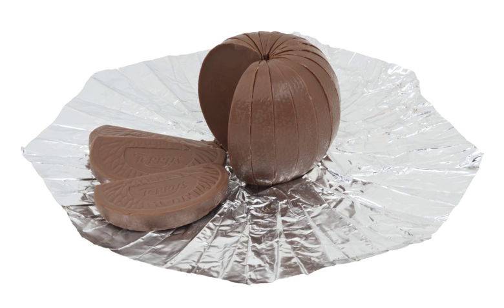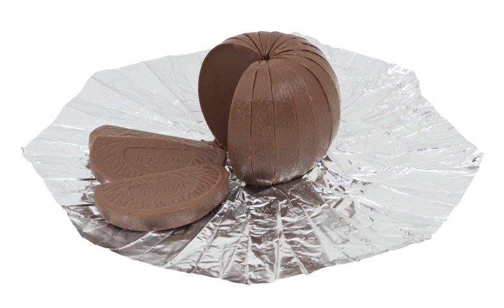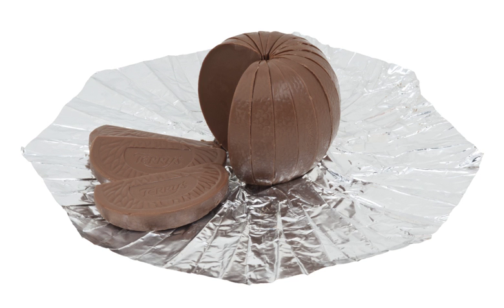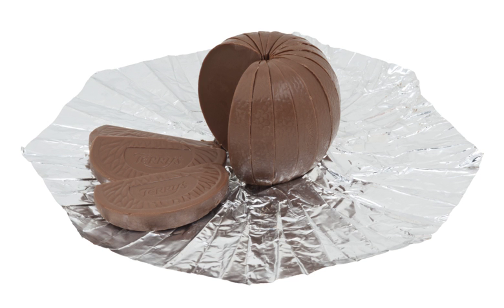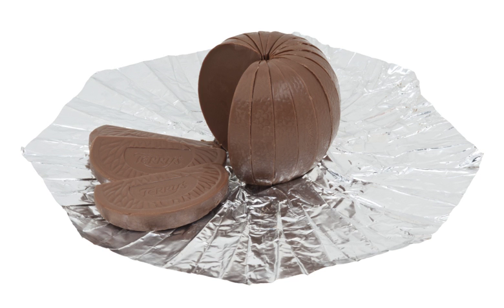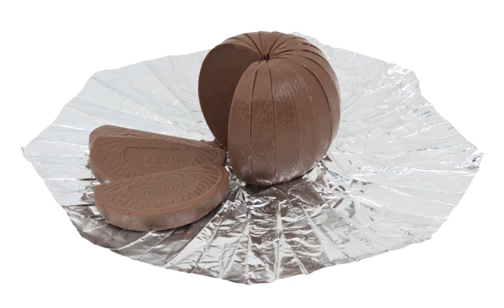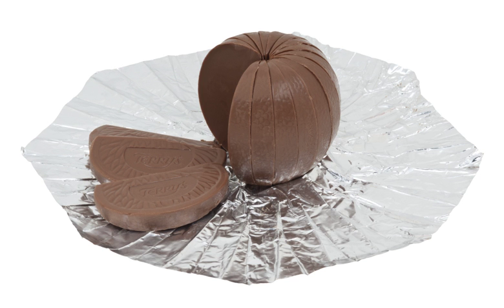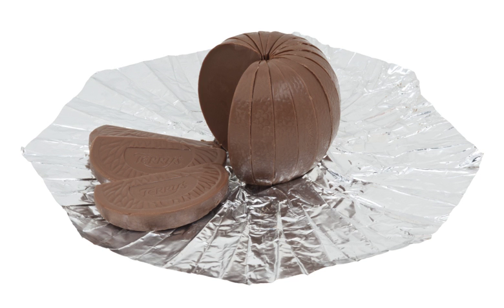Terry's Chocolate Orange | Wikipedia audio article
This is an audio version of the Wikipedia Article:
Terry's Chocolate Orange

00:00:18 1 Development
00:01:42 2 Structure
00:02:17 2.1 Spin-offs
00:03:19 3 Advertising
00:04:25 4 Product range
00:05:52 5 Changes to product weight in 2016

- Socrates

SUMMARY
Terry's Chocolate Orange is a chocolate product created by Terry's in 1932 at the Chocolate Works factory in York, England. It was made by Mondelēz International from 2012–2017. As of spring 2017 it is made by Carambar & Co.